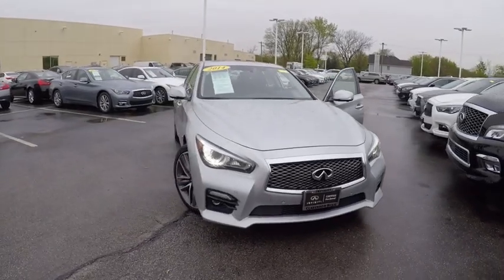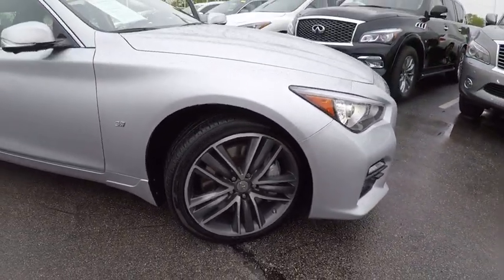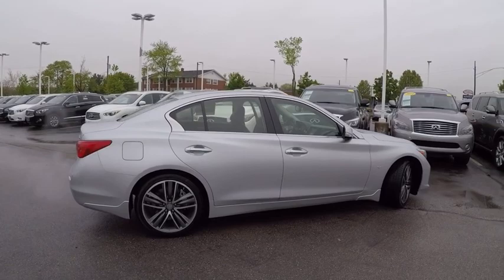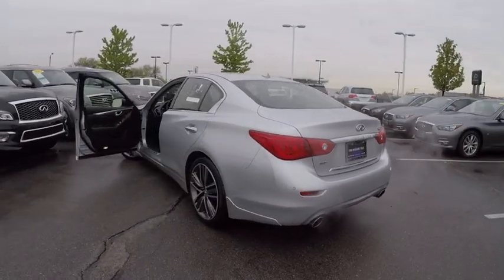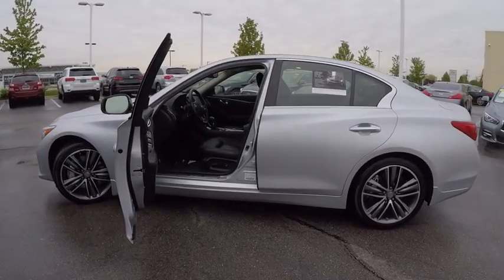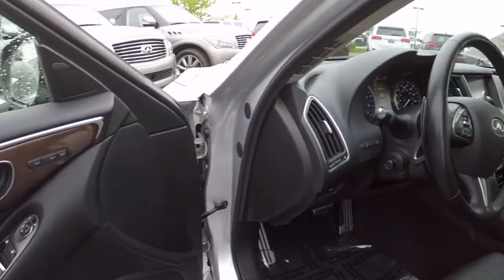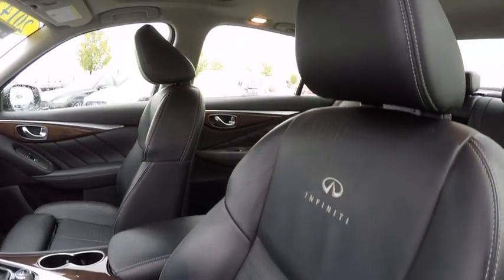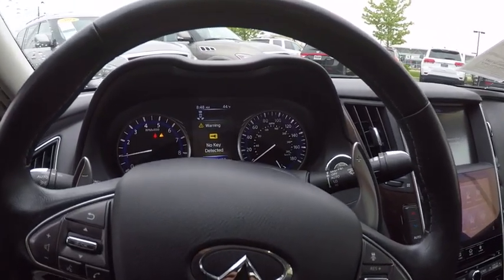2014 INFINITI Q50 Clarendon Hills IL P1880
2014 INFINITI Q50 Sport

415 E. Ogden Ave